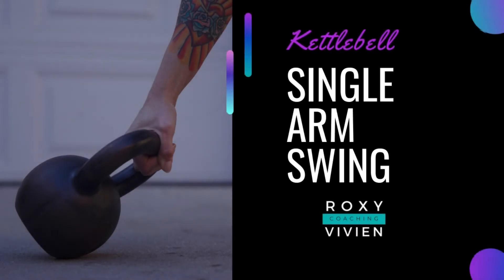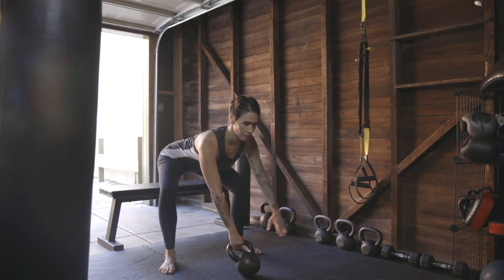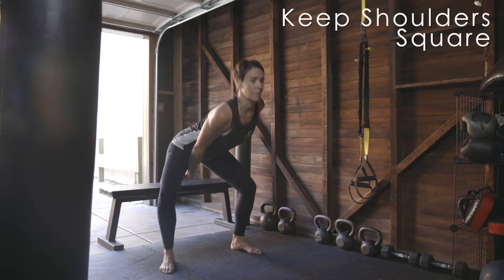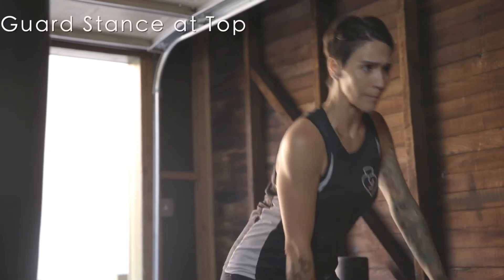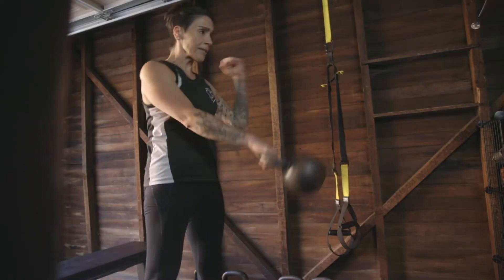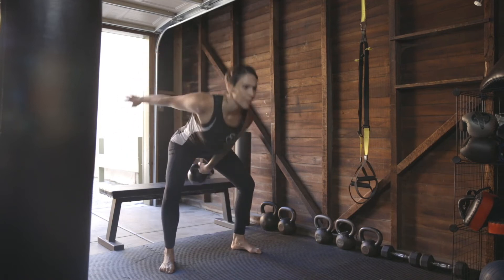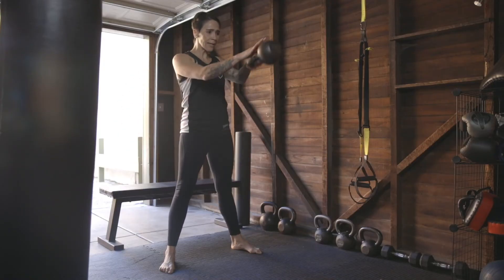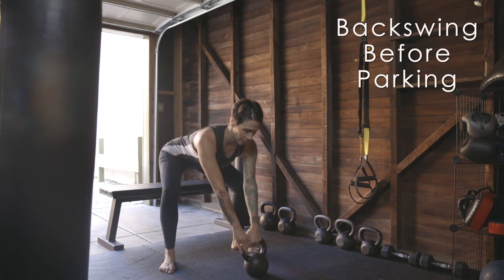How to Kettlebell ONE ARM SWING in 1 Minute! | KETTLEBELL Exercise Demo & Tips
Learn to Single Arm KETTLEBELL Swing with these Quick Tips! Kettlebell Swing Exercise Demo and Coaching Cues for Beginner KETTLEBELL TRAINING by Coach Roxy Vivien.